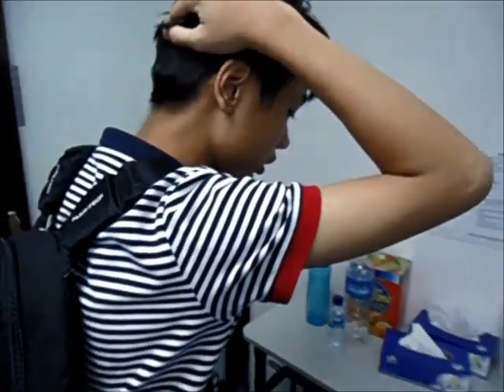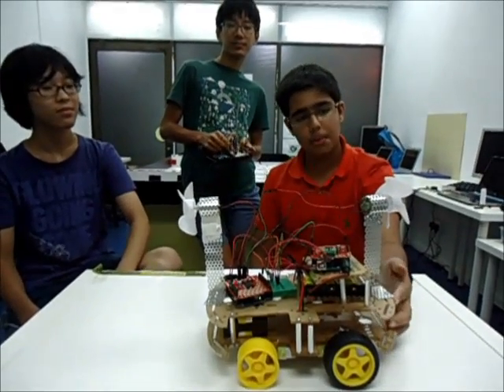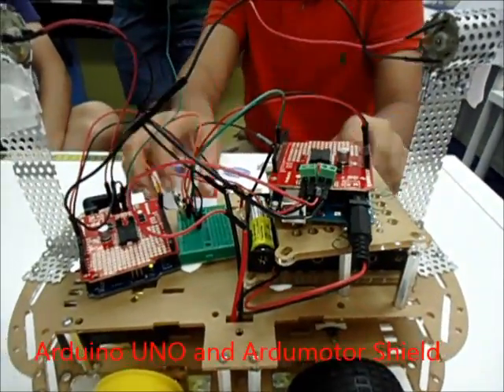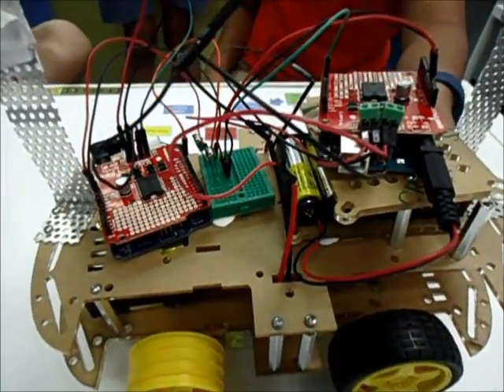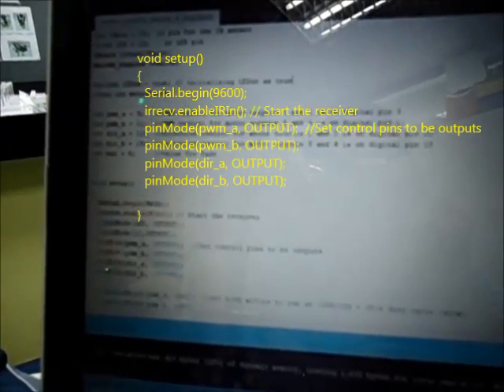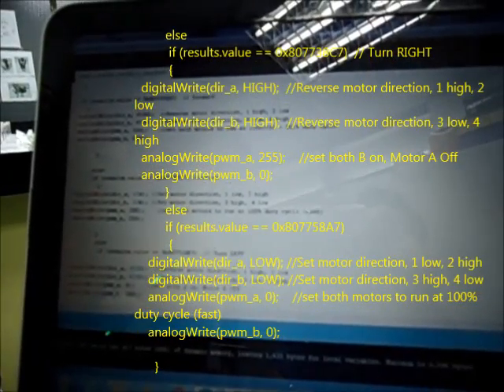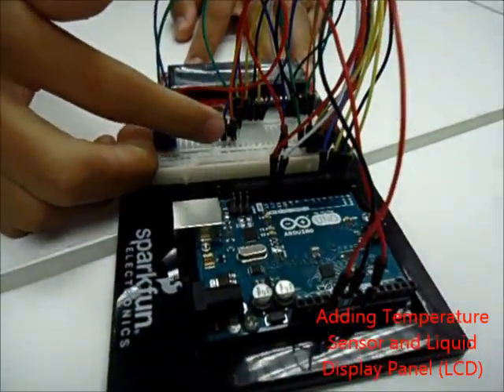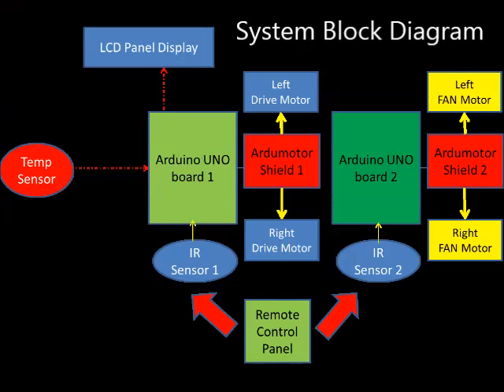IDE Arduino Makers 2016 - Robotics Connection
SMART Arduino Robot Fan by Robotics Connection.

Created by:
Jawon Lee
Navyansh
Yeo Jun Yong